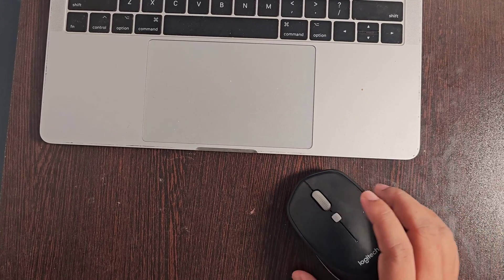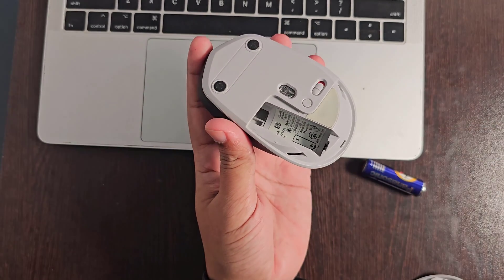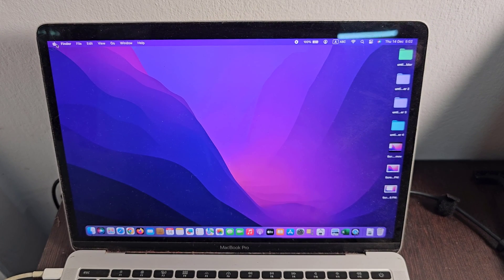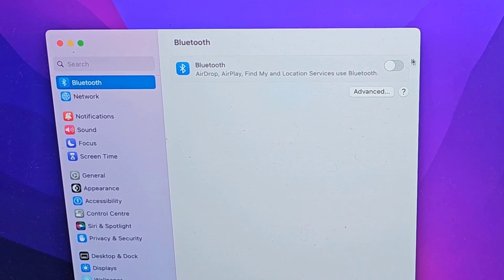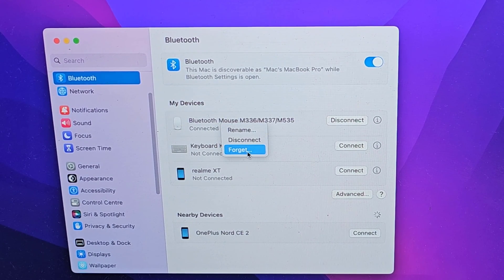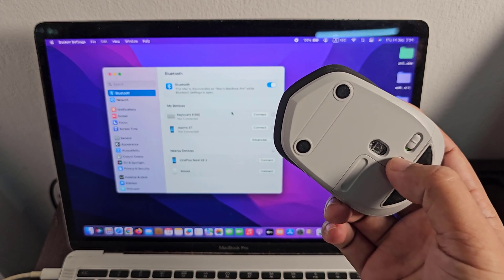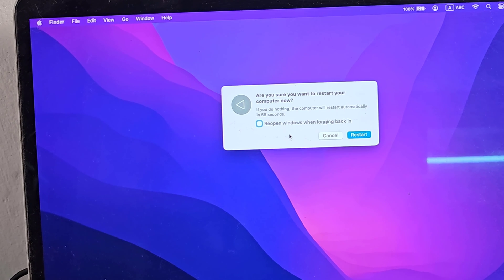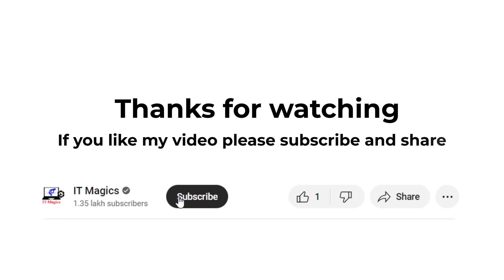logitech bluetooth mouse keeps disconnecting mac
Let's see how to fix Logitech mouse connecting and disconnecting problem